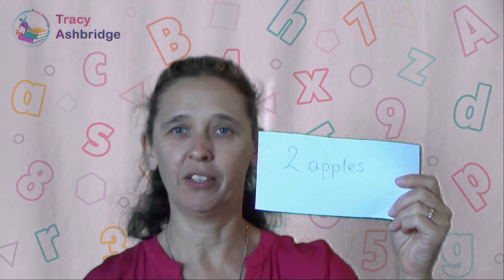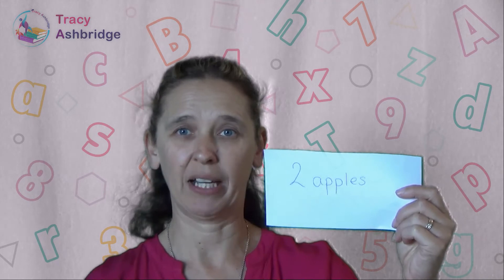Maths - concrete, pictorial, abstract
There are 3 different ways to help students learn number concepts - concrete materials, pictorial representations and abstract. Here is a short explanation about each.